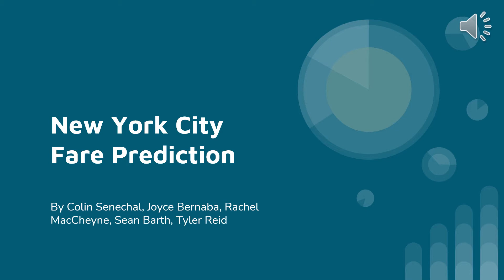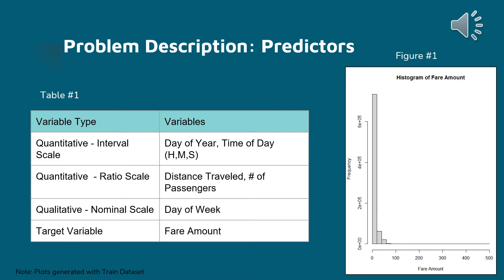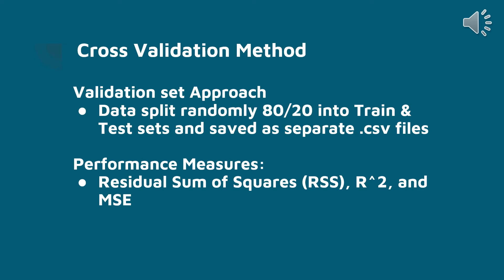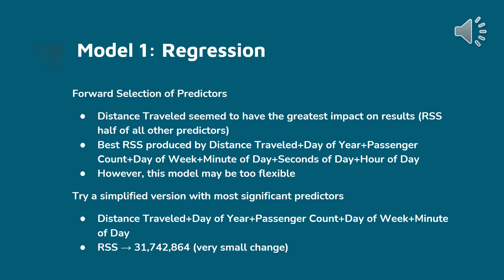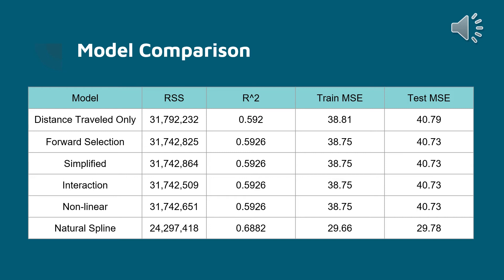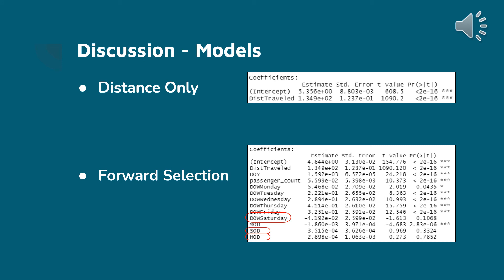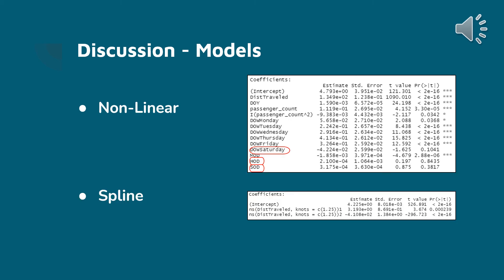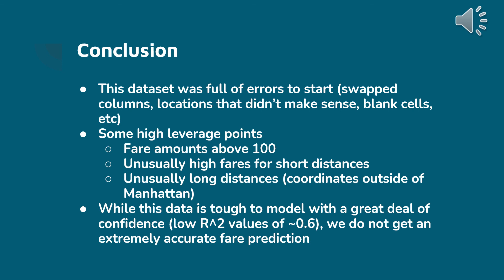New York City Fare Prediction